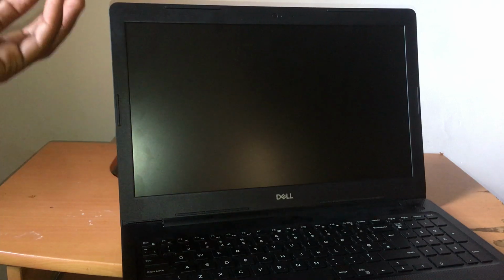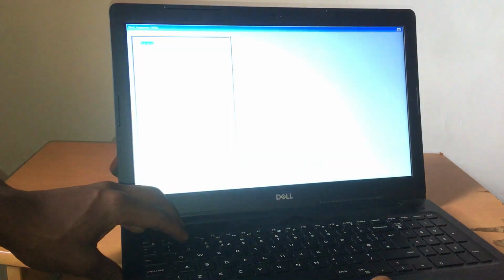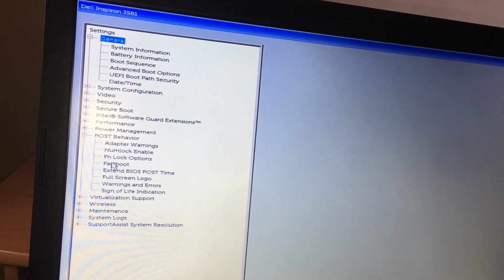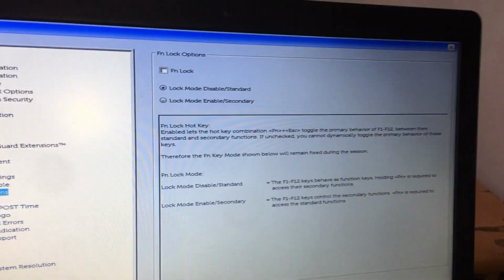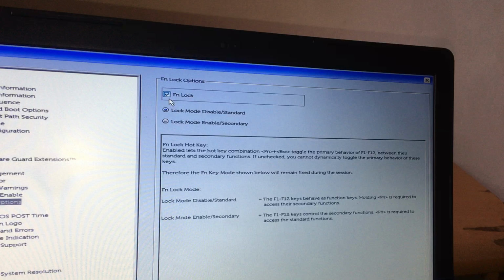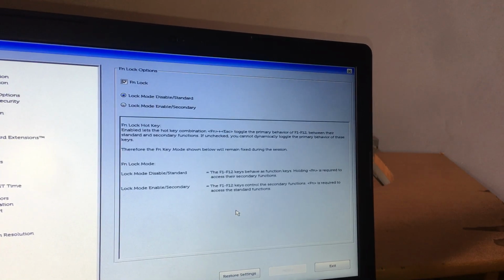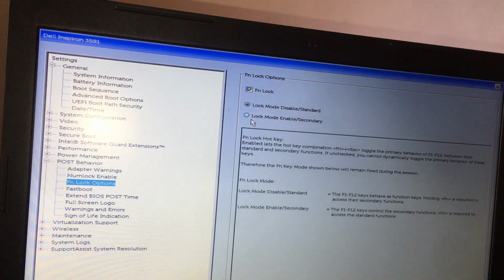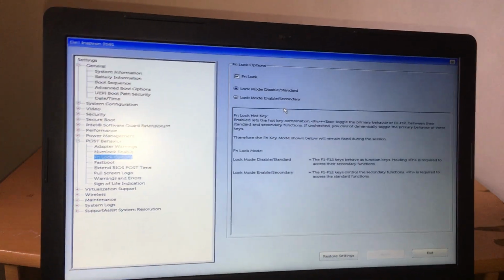How to Disable HotKeys | How to Enable Function Keys Dell Inspiron 15 3000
How to Disable HotKeys | How to Enable Function Keys Dell Inspiron Laptops | Acer Laptops | Hp laptops  | Lenovo thinkpad Laptops

Skip to main content.
Small Business» Business Technology & Customer Support» Laptops»
How to Disable a Dell Laptop Function Key
by John Galiwango
Turn on your monitor to view your computer's actions.
When it comes time to purchase laptops for employees, many businesses turn to Dell, both because of their aggressive business pricing platform and the durability of their computers. If you're primarily using your Dell laptop for multimedia purposes, such as giving business presentations or as a media center, you can disable the function key features of the laptop and instead use the keys as media controls. In order to do this, you'll need to enter the system Basic Input Output System (BIOS) during the boot sequence so you can give new instructions to the computer.

1. Restart your Dell laptop.
2. Watch the boot screen. Look for the notation at the bottom instructing you to "Press the XX key to enter system BIOS." In most Dell laptops, this will be noted as the "F2" key, but this may differ on your system. When the message appears, hold down the appropriate key to enter the BIOS screen.
3. Navigate to the "Advanced" tab by pressing the right arrow key.
4. Scroll down to "Function Key Behavior" on the "Advanced" tab by pressing the down button. Press "Enter."
5. Press the up/down arrow keys to move the selection to "Multimedia Key First."
6. Press "F10" to save your settings and exit.
7. Allow the system to reboot for the changes to take effect.